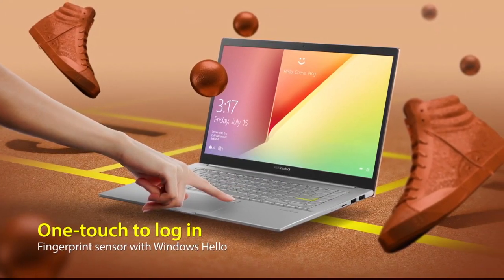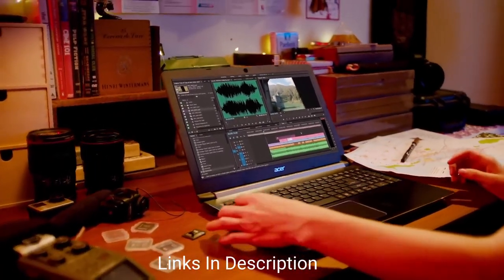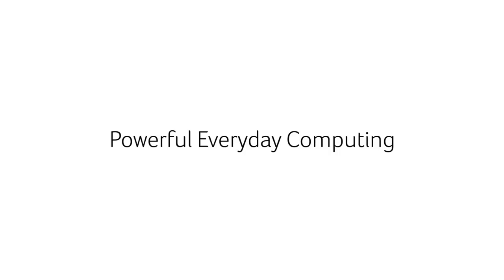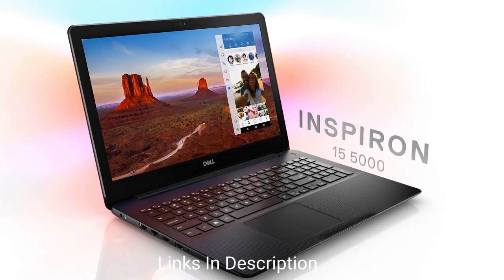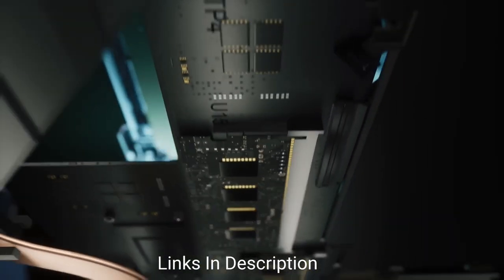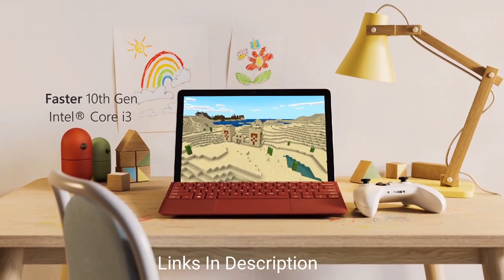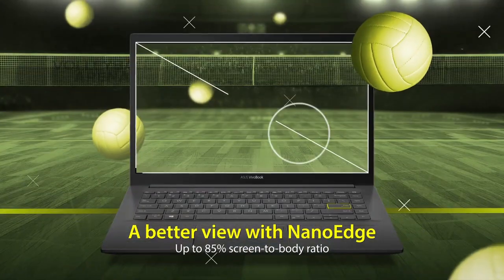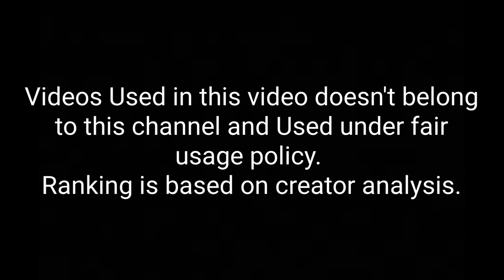Top 5 : Best Cheap Laptops for Students & Professionals 2023